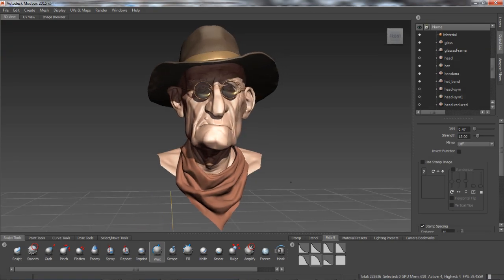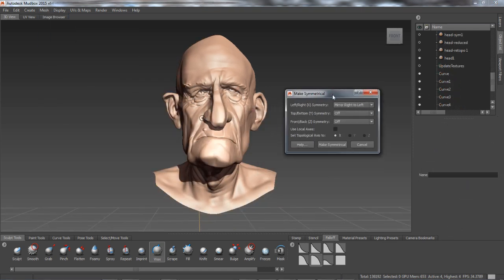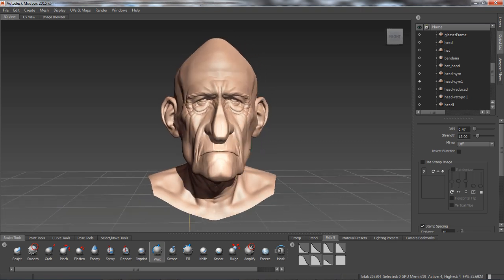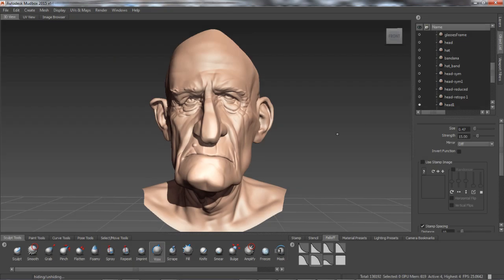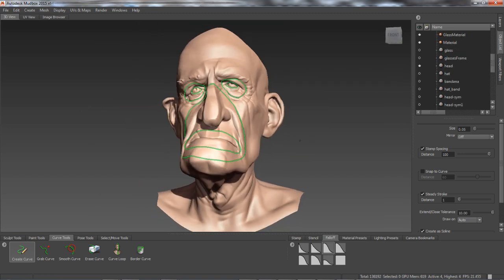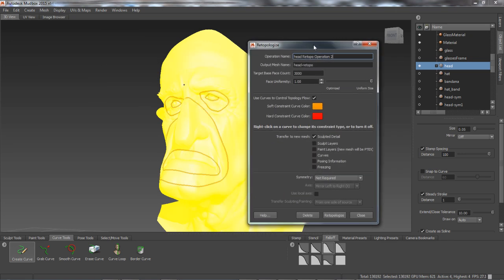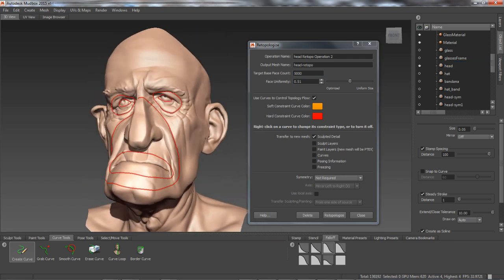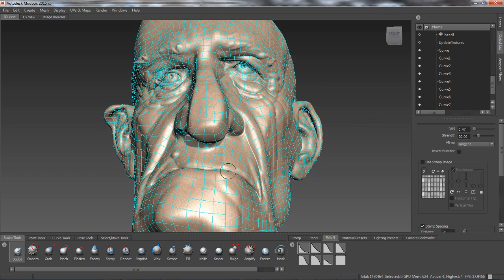Autodesk Mudbox 2015 - Symmetry Options for Retopology and Existing Meshes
Symmetry Options for Retopology and Existing Meshes

Motion Media is an Authorized Autodesk Reseller.